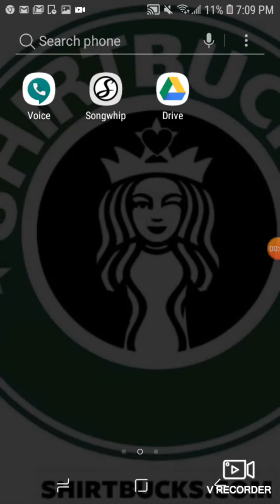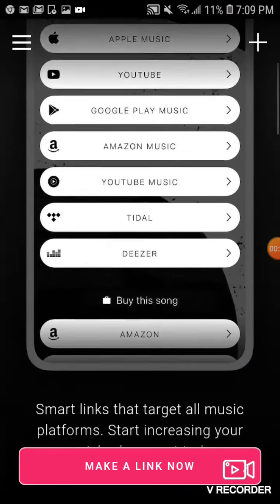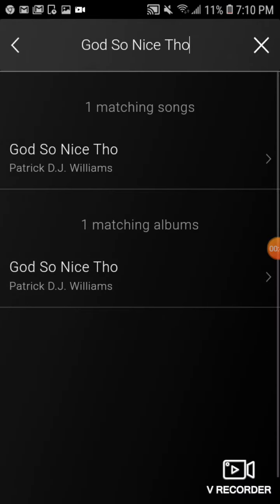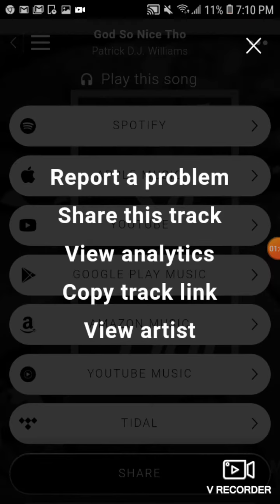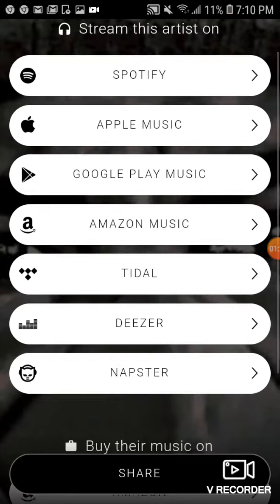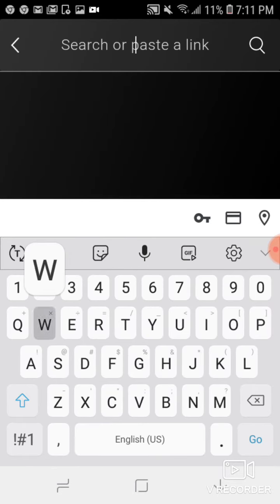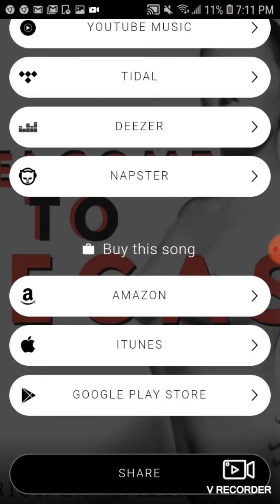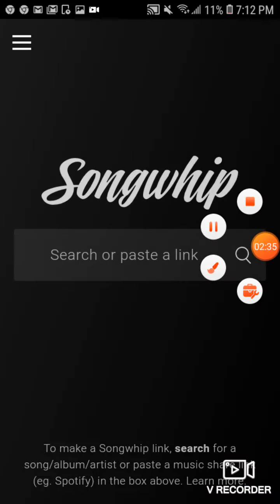Songwhip.com links Spotify, Apple, Youtube, Amazon, Soundcloud, Tidal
Extended tutorial video for artists and labels on how to use Songwhip.vom created by Patrick D.J. Williams, from Songwhip. This how to video is on How To Make a Free link to your song that goes to Spotify, Apple, Youtube, Amazon, Soundcloud & other streaming platforms all with in 15 seconds. Songwhip is a money maker for independent artists that want to get out there and maximize their conversation rates when promoting on social media. Why share just Spotify, YouTube or Apple alone when you can share them all in one link. This content is officially approved by Songwhip. All copyrights reserved. Submit your music to be added onto the official songwhip playlists.